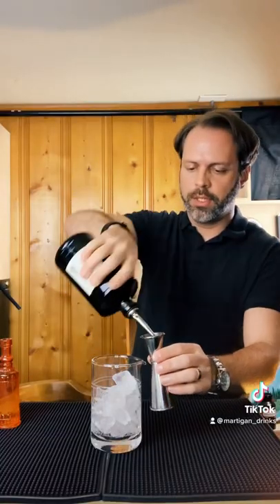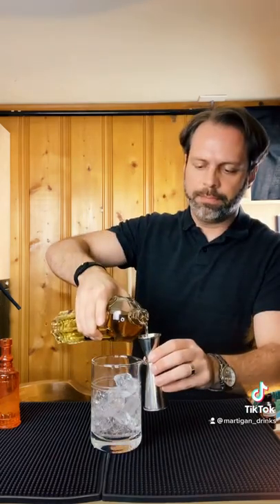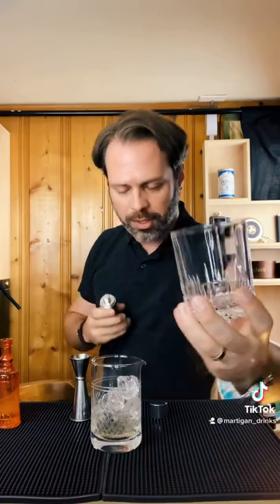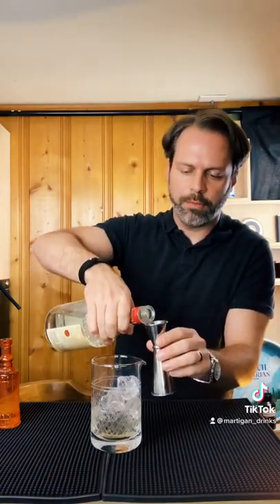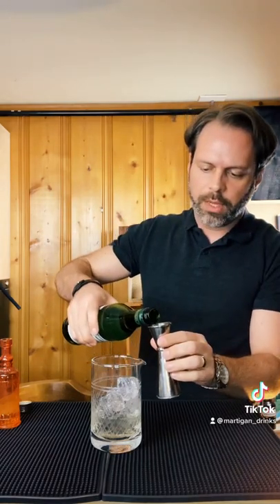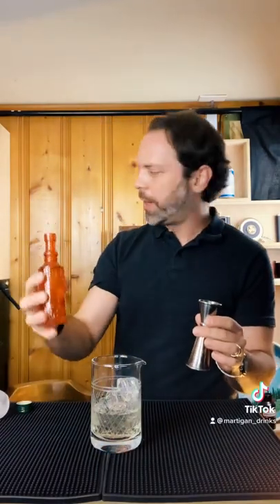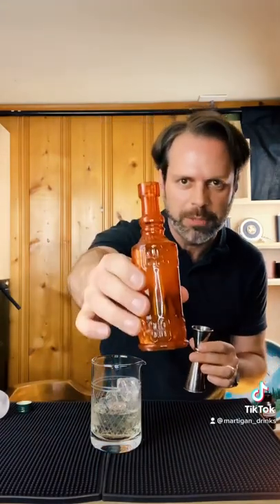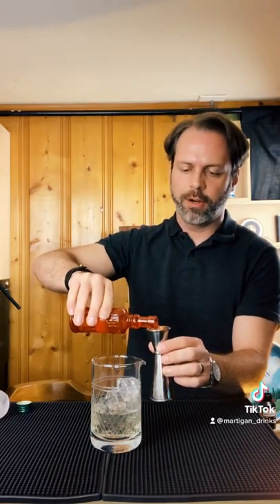How to make the Grand Alpine cocktail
Recipe of my own making that is my interpretation of walking the foothills of the Alps!